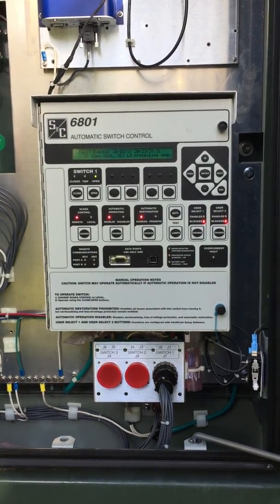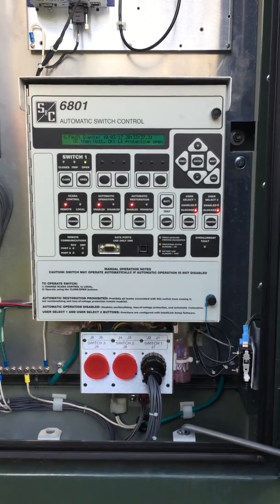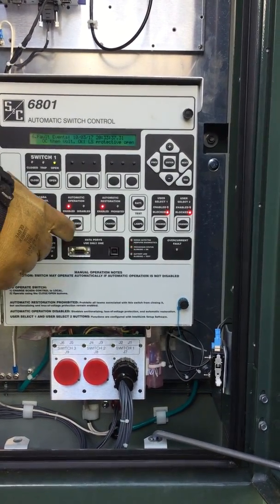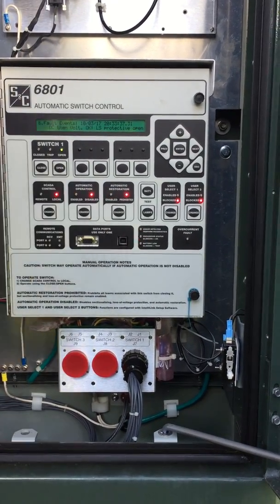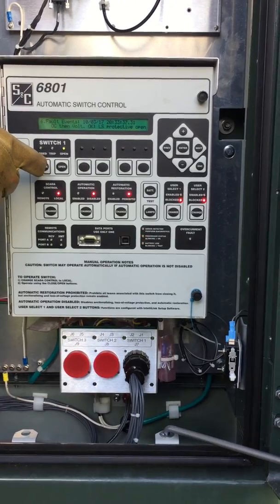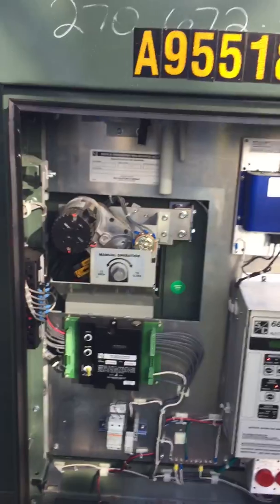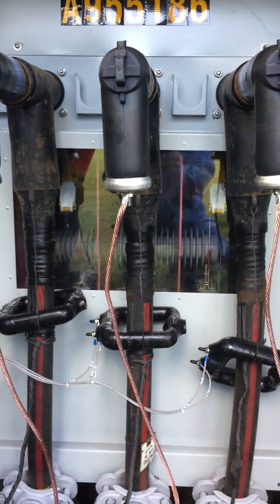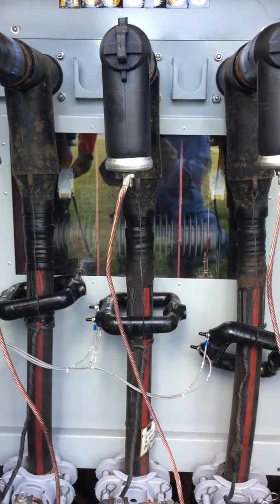S&C Underground Padmounted Scada Mounting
Video of operation